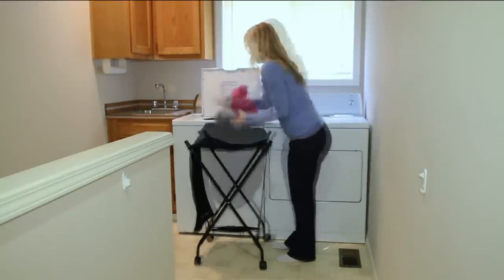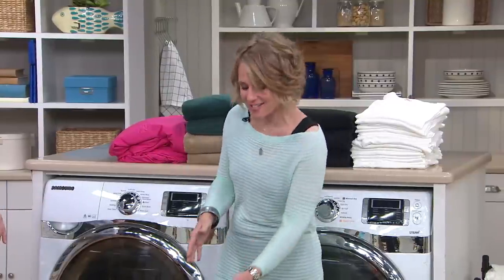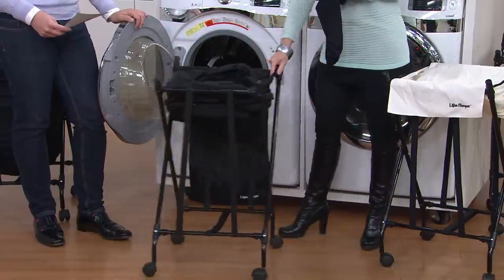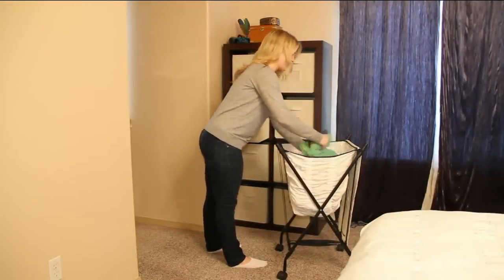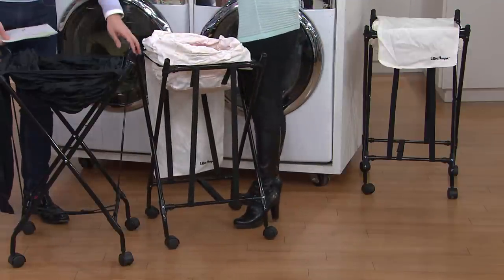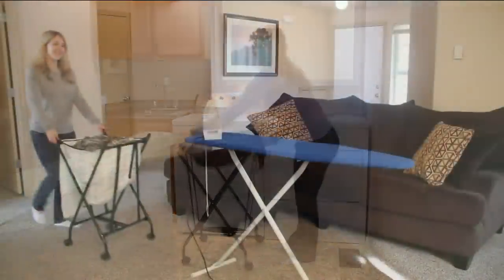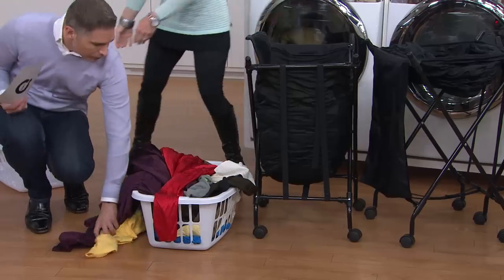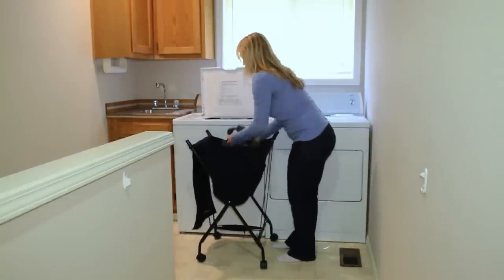Lifter Hamper Auto Lift Spring Loaded Hamper with Wheels with Alberti Popaj